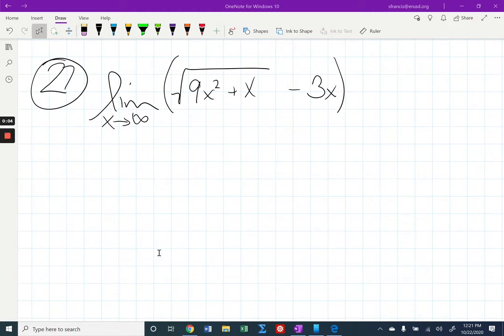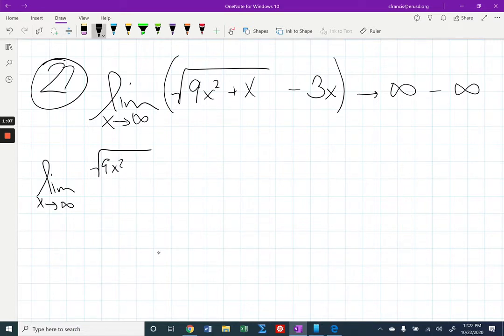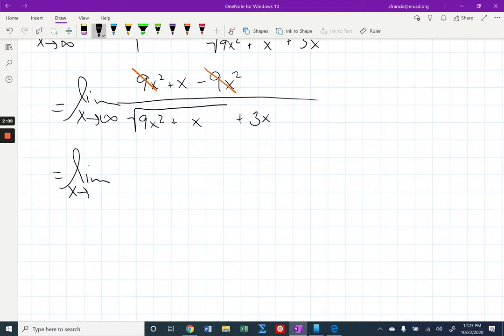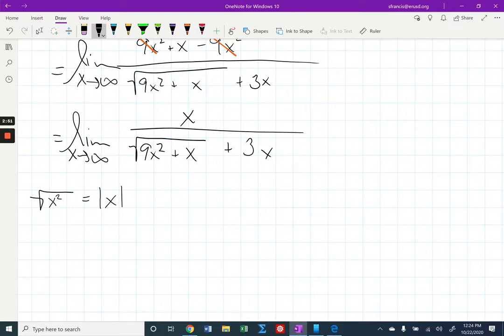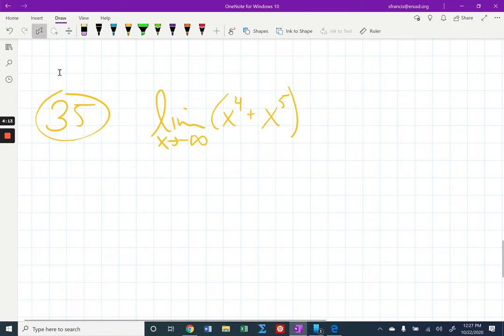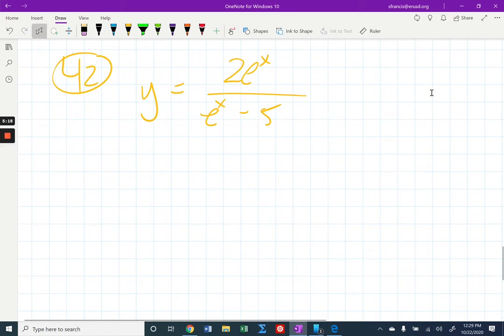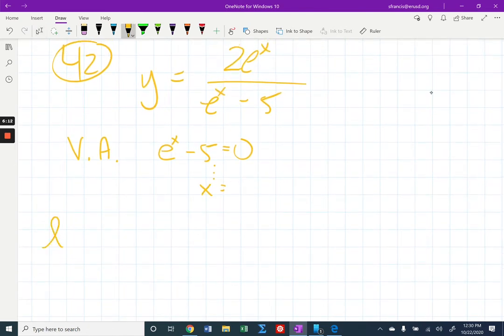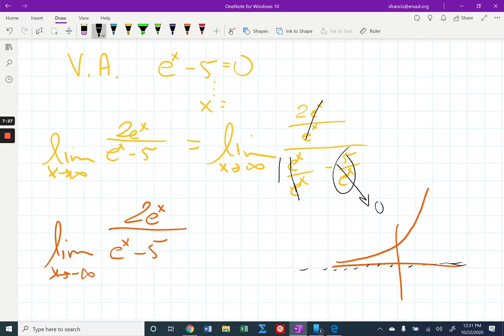Assignment #5 Sect 2 5 #27, 31, 35, 42